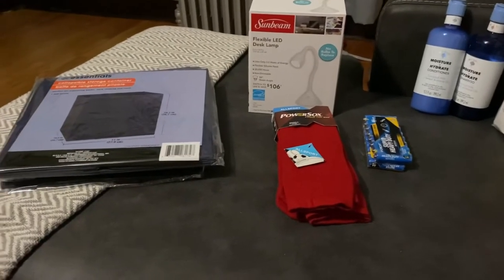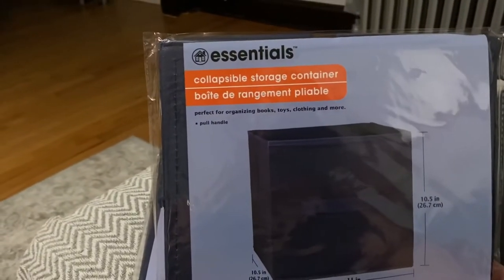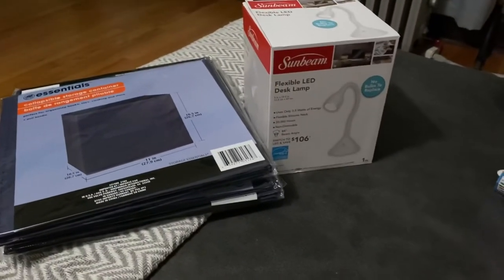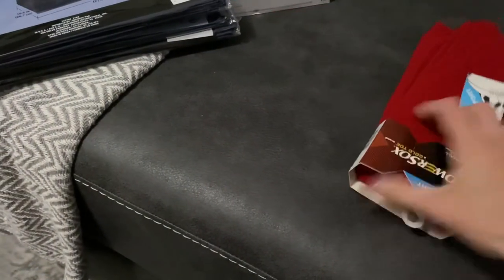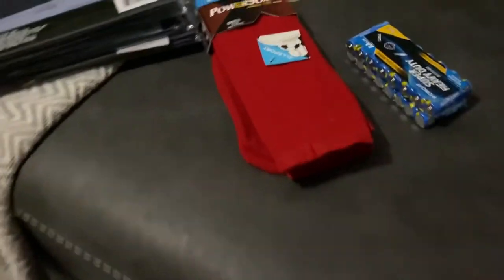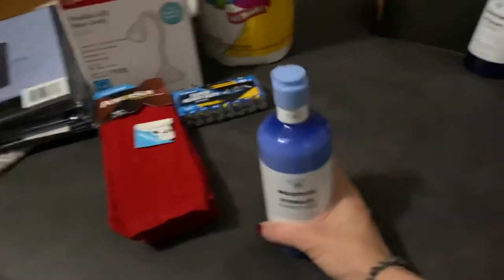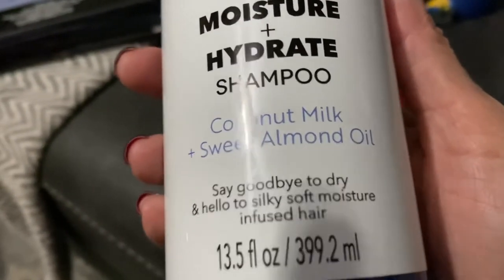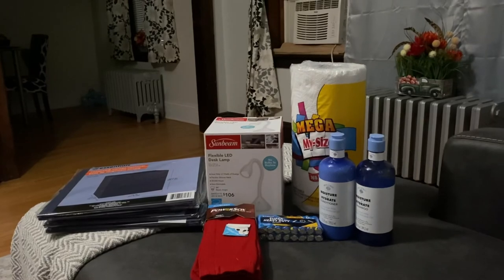Dollar Tree Haul Super small 9/27/21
411714 Chicago, Illinois 60641